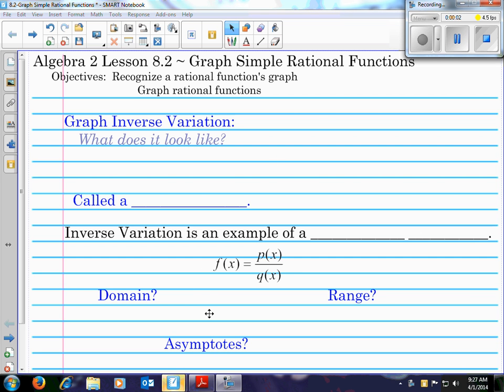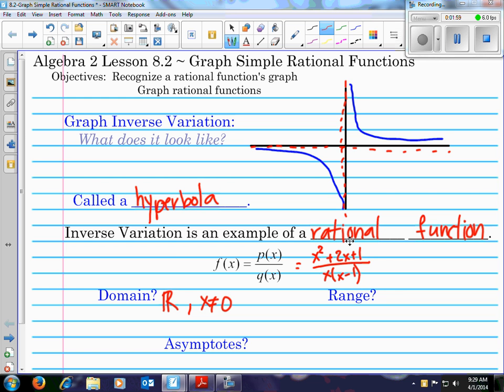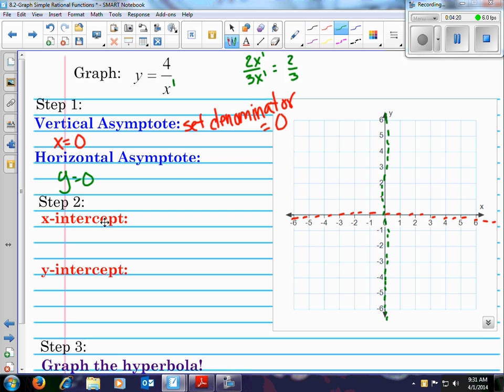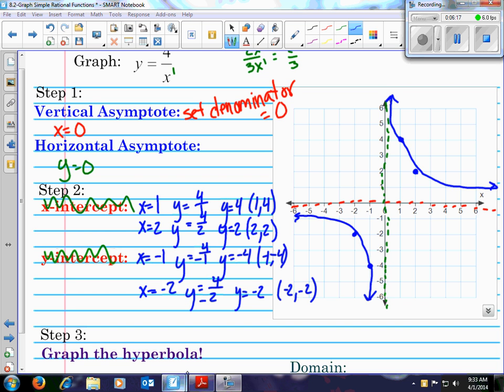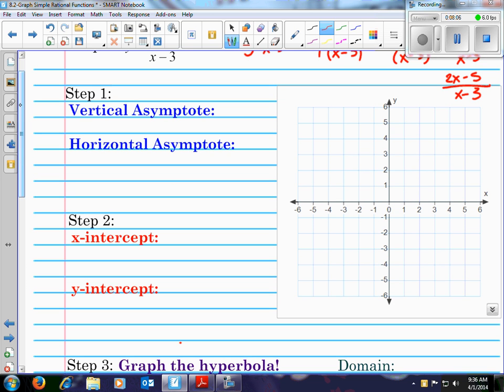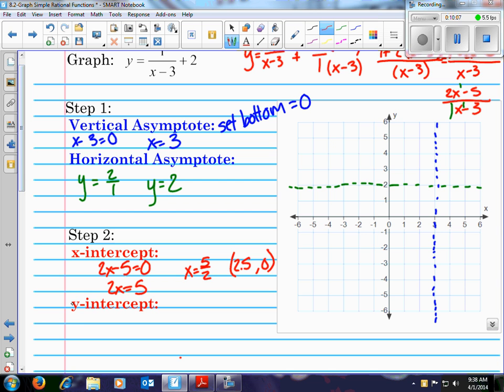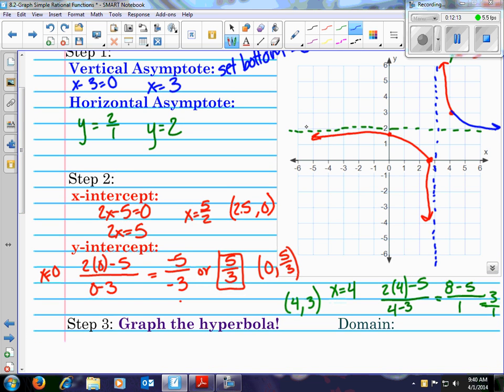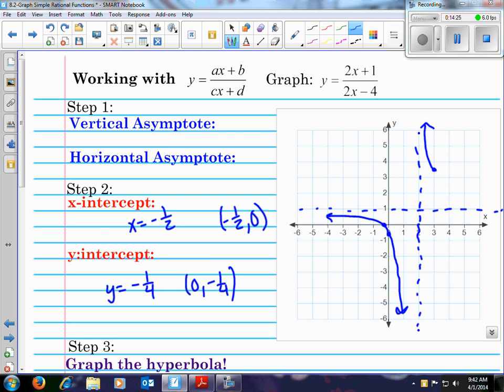Algebra 2-Section 8.2